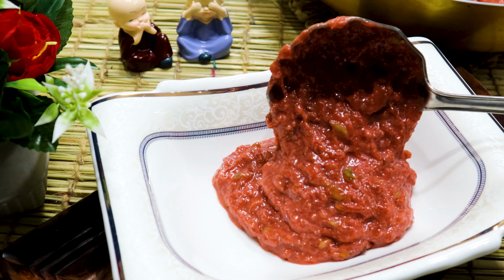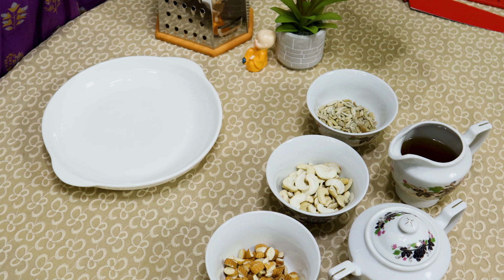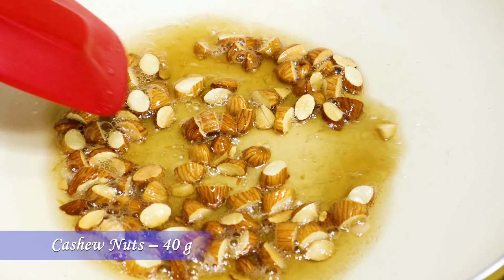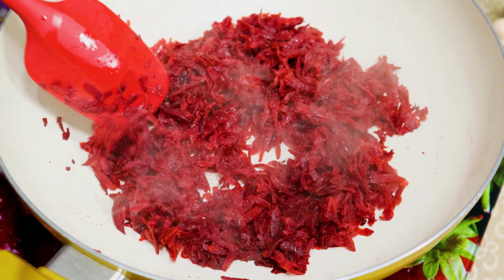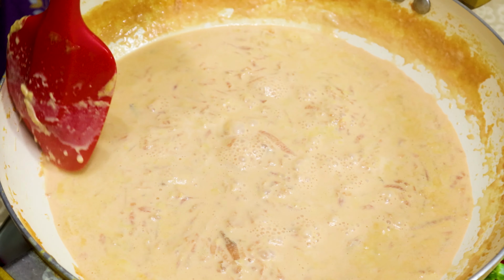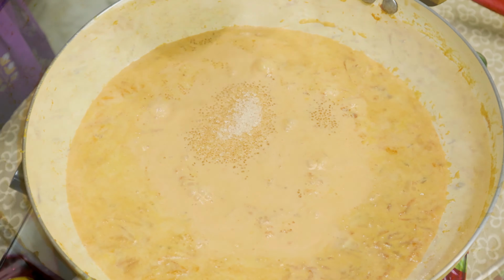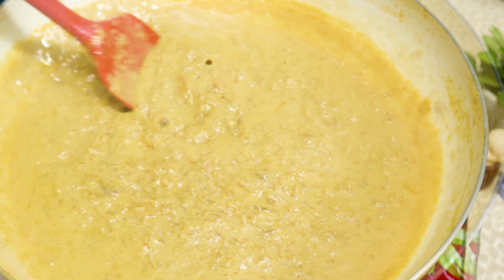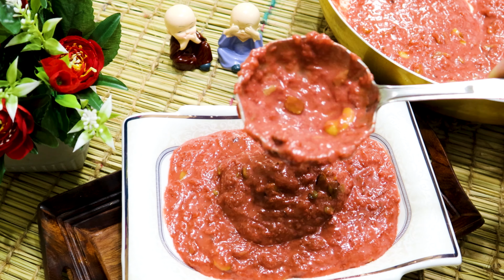Creamy Beetroot Halwa Recipe | Beetroot Halwa with Nuts | Chukandar ka Halwa | Halwa Recipes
I would like to show an unusual dessert with beetroot. We are used to seeing this red root vegetable in meals and mostly in salads, but with sugar it is also very tasty!
Beet cooked with milk has a rich and unique taste. Such a dessert is nice to serve on a festive table. Discover the new taste of red beet for yourself.

Ingredients:
Beetroot – 250 g
Sugar – 250 g
Unsweetened Mawa – 150 g
Full Cream Milk – 1 Liter
Cashew Nuts – 40 g
Almonds – 40 g
Sunflower Seeds – 20 g
Ghee or Unsalted Butter – 50 g